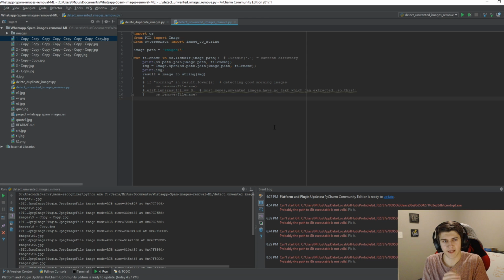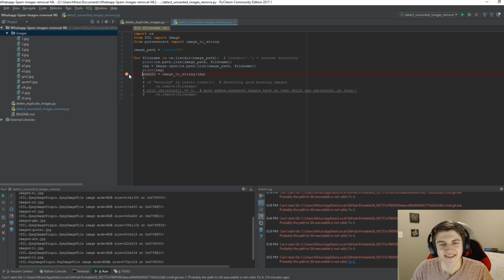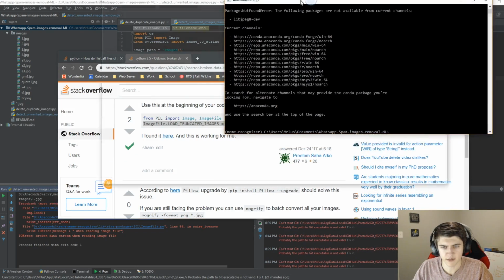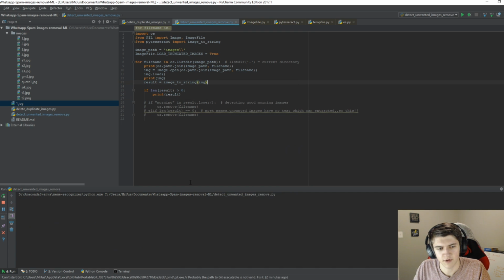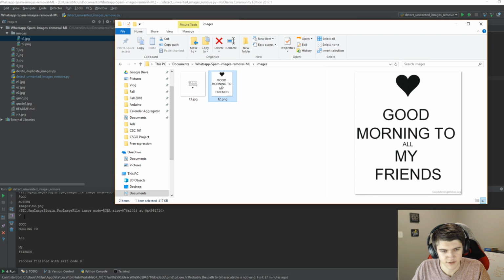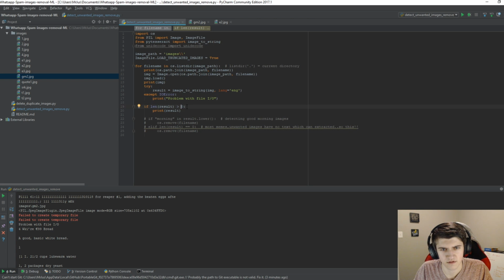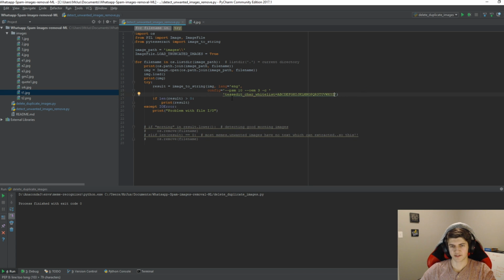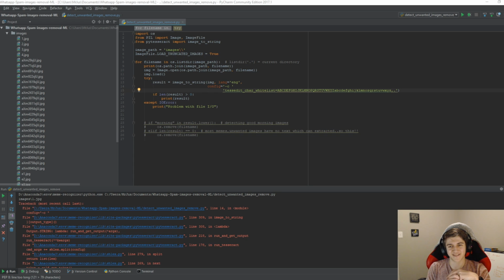Day 10 of 100DayOfML/DLCode - Detecting good morning messages & memes